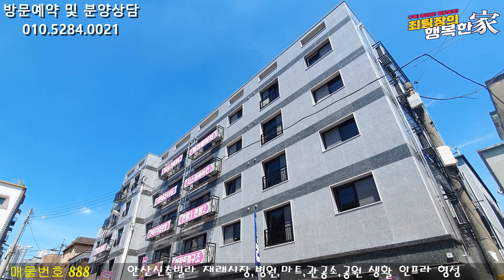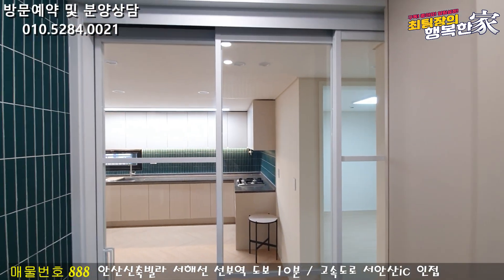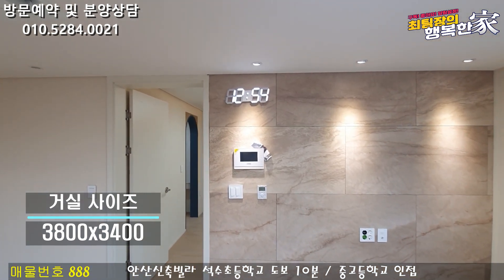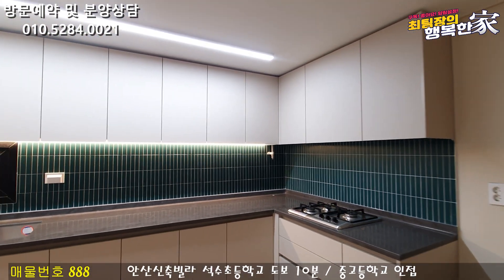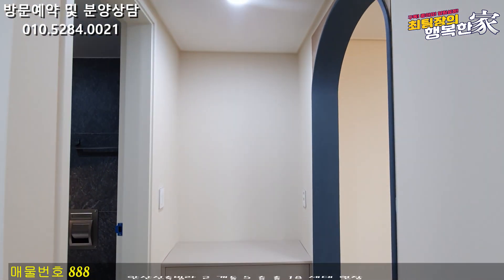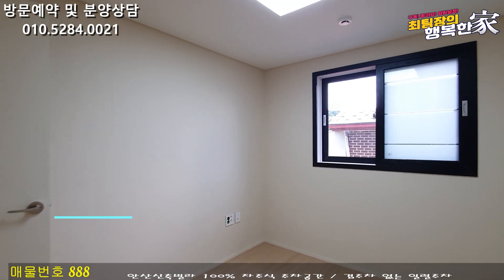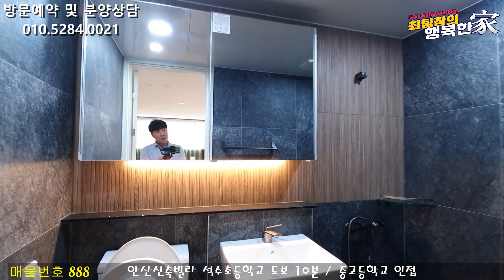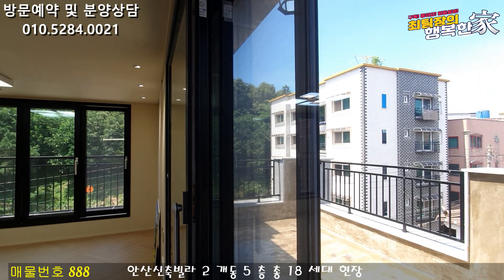안산신축빌라 보기힘든 매물 기준층 왕테라스~! 거실 창만 봐도 가슴이 뻥 뚫립니다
현장위치 : 경기도 안산시 단원구 선부동
실입주금 : 분양사무실 문의

*특장점 : 잔여세대 분양 (방3 욕실2 테라스 )

무상옵션 : 시스템에어컨 시공